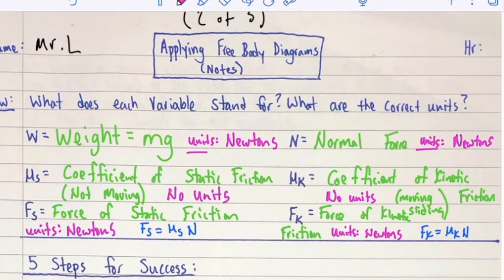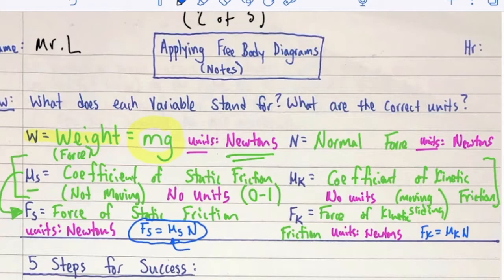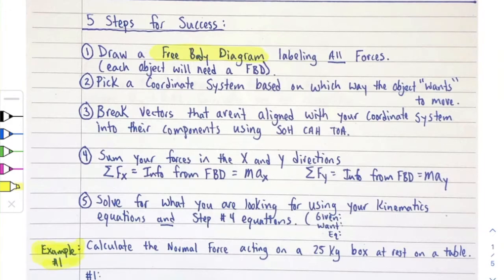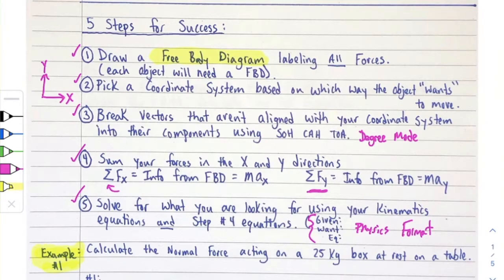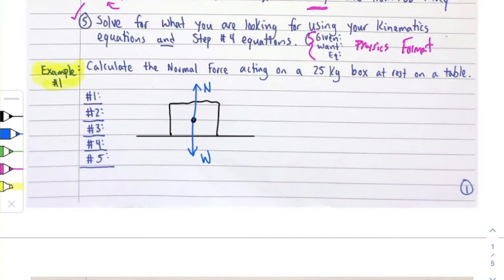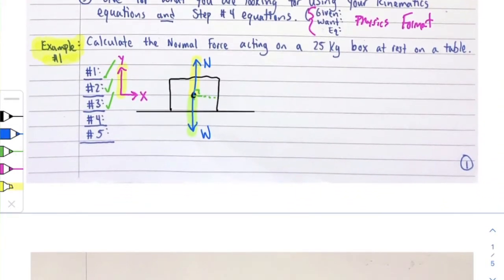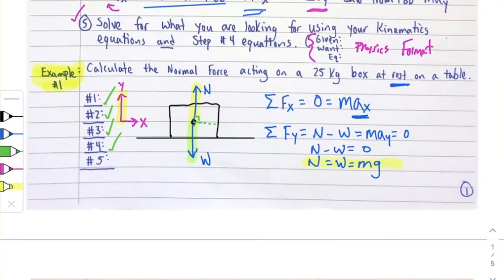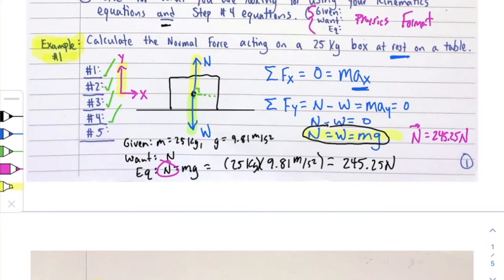Honors Physics: Free Body Diagrams #2 (part 1 of 6)